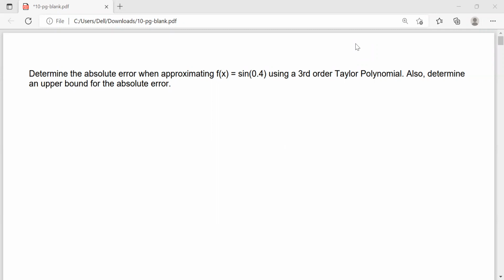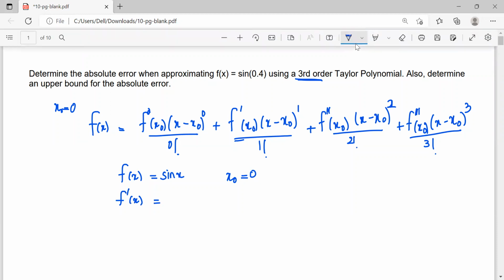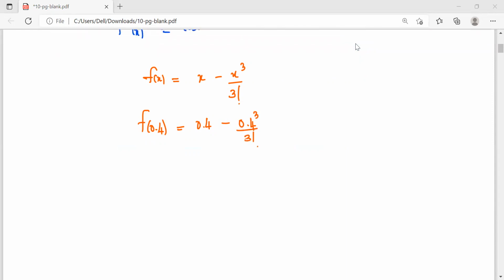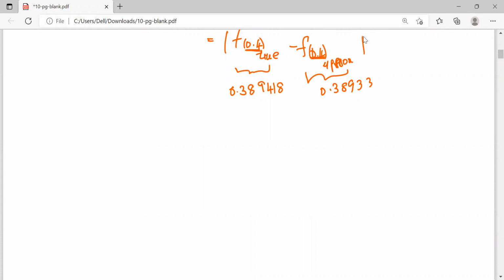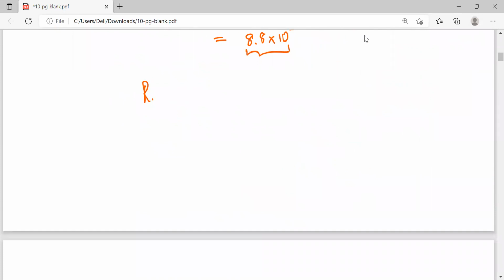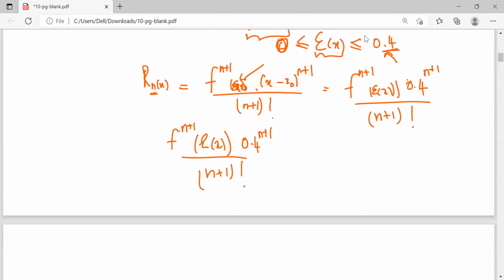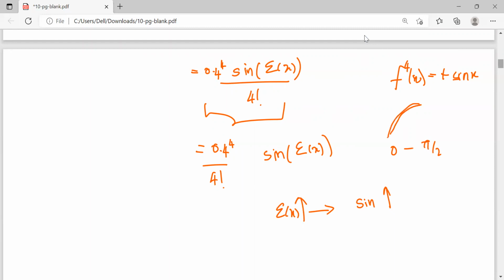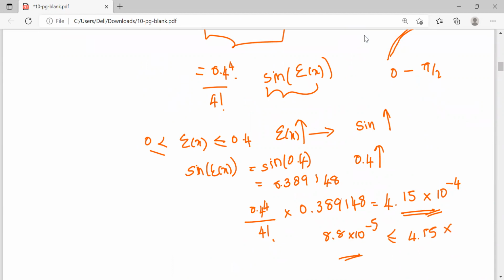Maximum Absolute Error in Taylor Polynomial using Remainder | Numerical Methods 6 | Expert Tutor